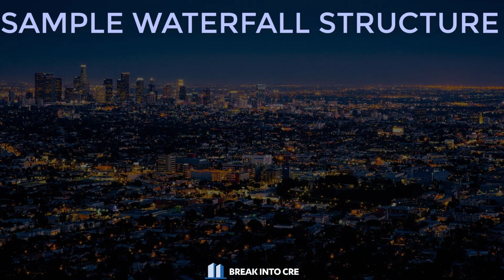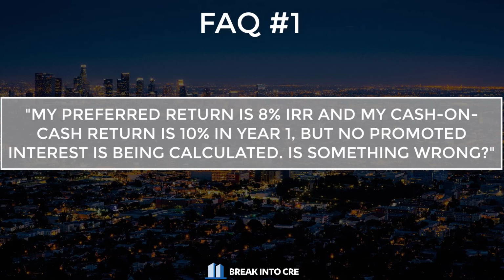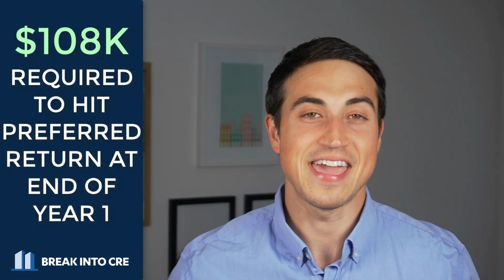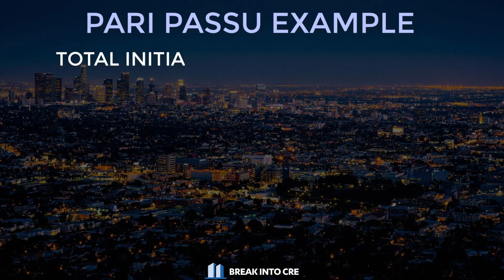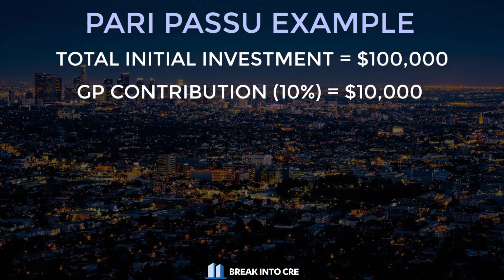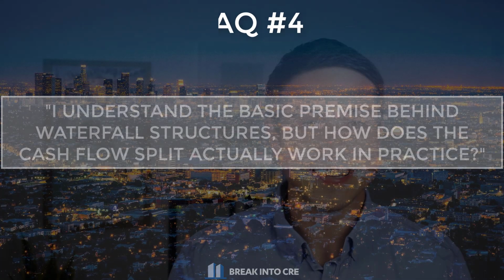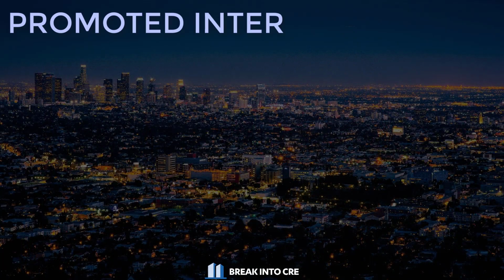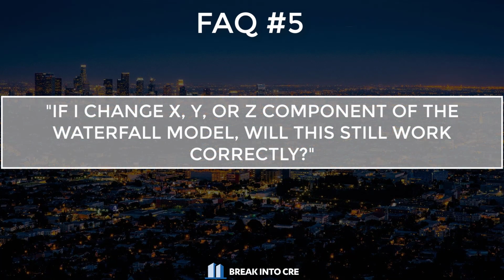Real Estate Equity Waterfalls FAQ - 5 Things You Should Know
Real Estate Equity Waterfalls FAQ - 5 Things You Should Know // Most of real estate financial analysis is relatively straightforward, and you’ll often hear industry veterans say something along the lines of, "Real estate isn’t rocket science.”

And while this might be true, one of the most complex, if not the most complex topic in real estate financial analysis is equity waterfall modeling and analysis, as far as how waterfall structures work and how they’re modeled in Excel.

Even though I have a few courses on real estate equity waterfall modeling that cover the concept and modeling of these structures in detail, this topic still tends to be pretty difficult to completely wrap your head around, and understandably so.

So in this video, I wanted to share my answers to five of the most commonly asked questions I receive around real estate equity waterfalls and waterfall modeling, just in case you're wondering any of these things, too.

Enroll in the free Break Into CRE Real Estate Financial Modeling Crash Course

Check out The Real Estate Equity Waterfall Modeling Master Class and The Advanced Real Estate Equity Waterfall Modeling Master Class